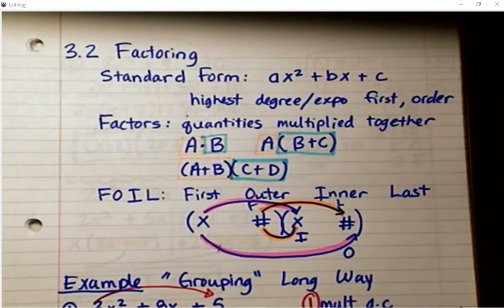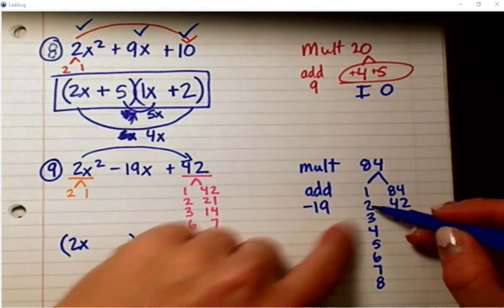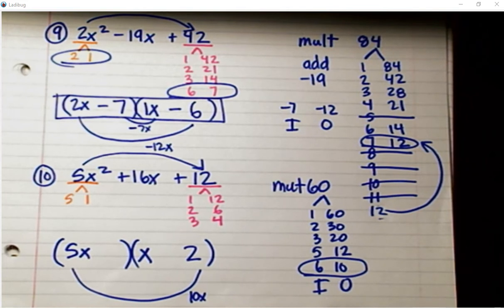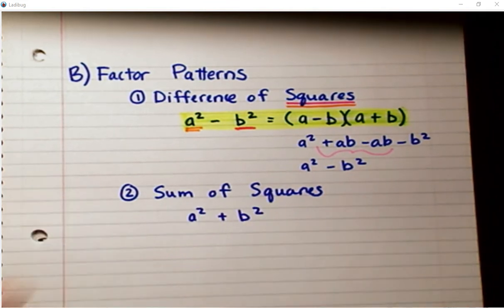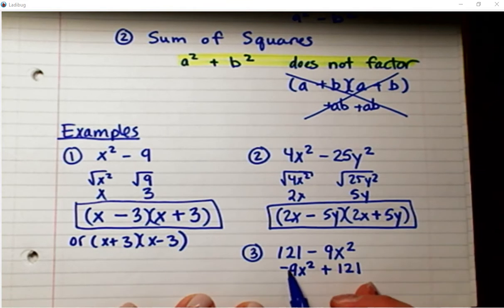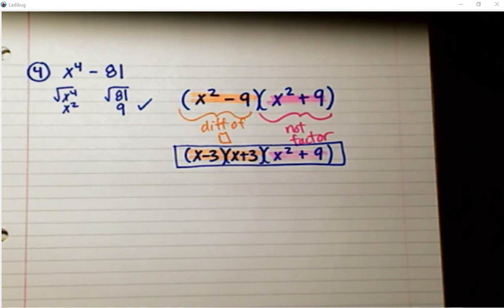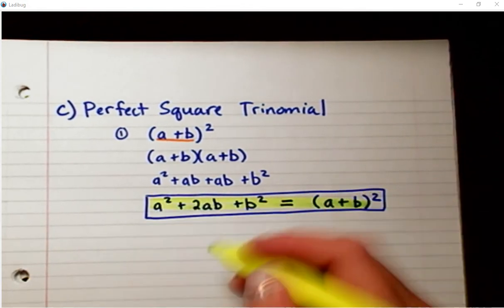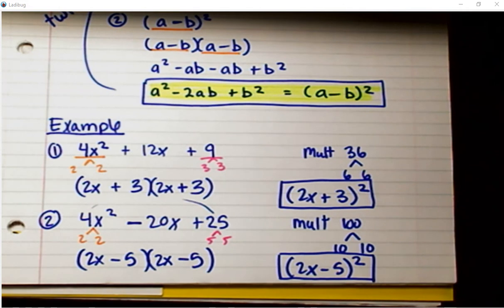3.2 Factoring A -C Trinomials, Pairs, Patterns